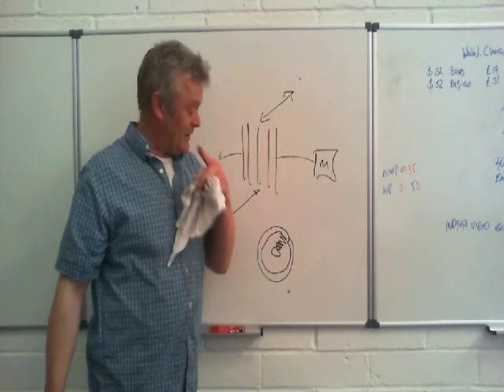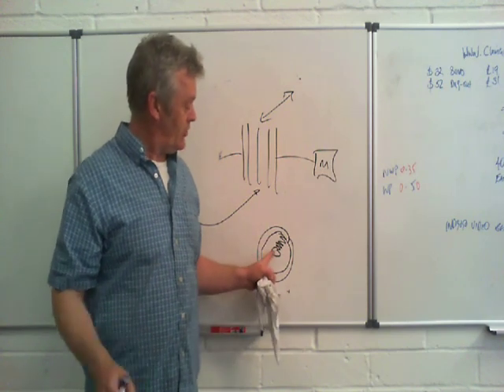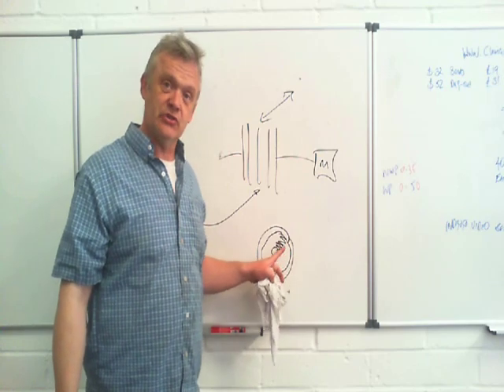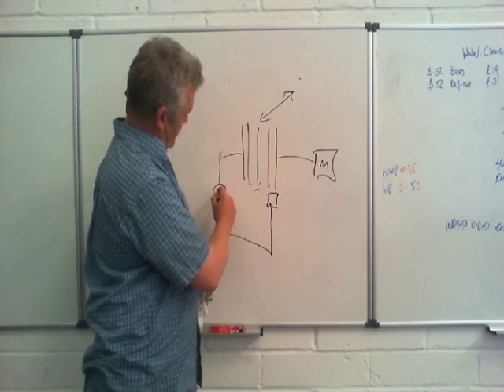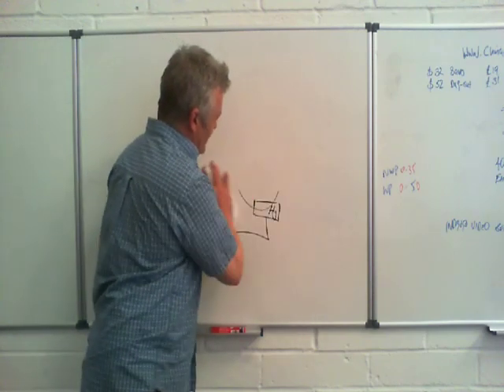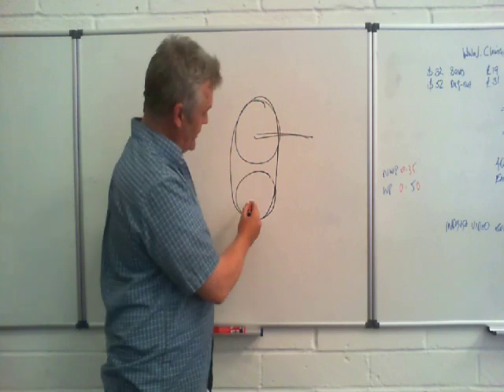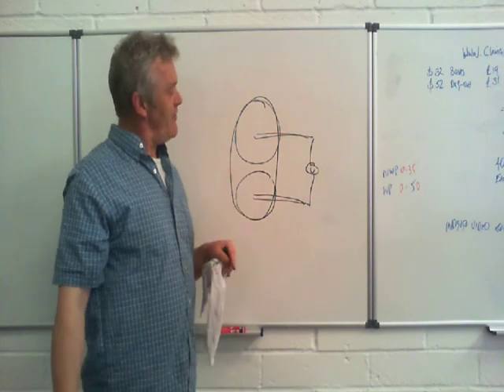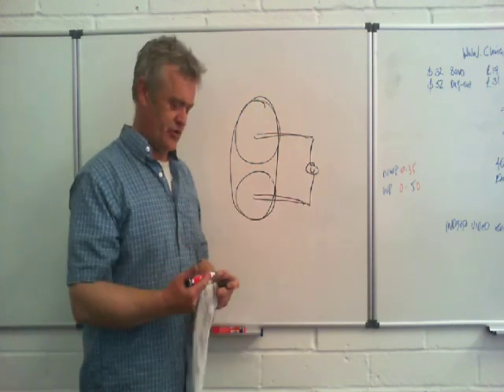SWAG Generator Prototype - 1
Early thoughts and input on how to build an actual working prototype of the sea water graphene generator